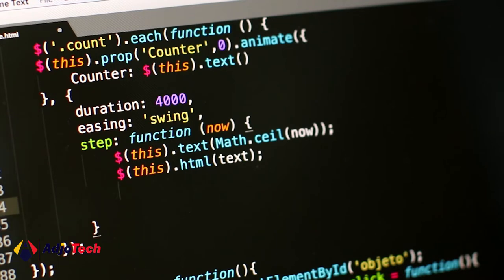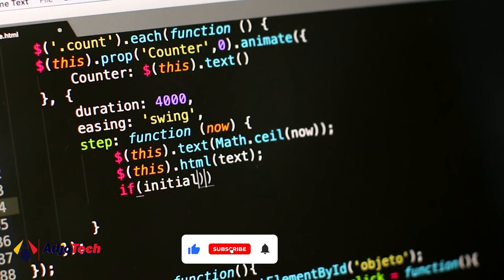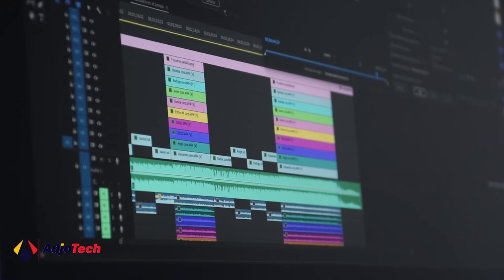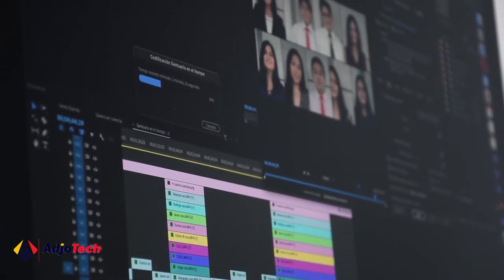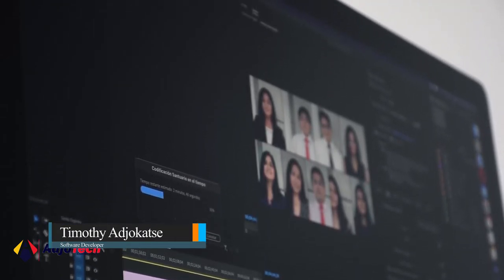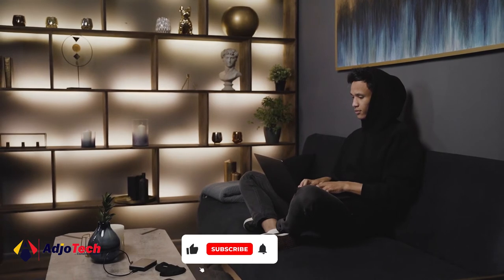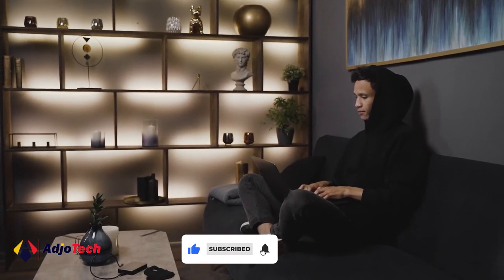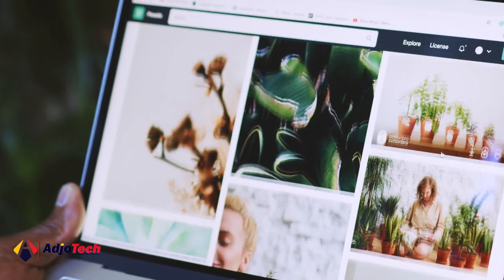Subscribe and learn computer programming and digital skills